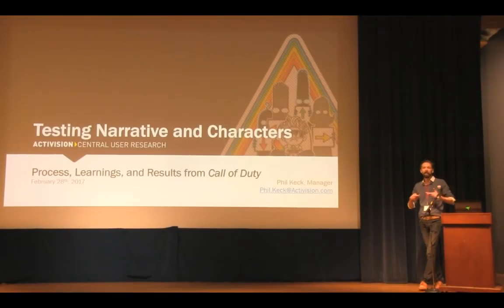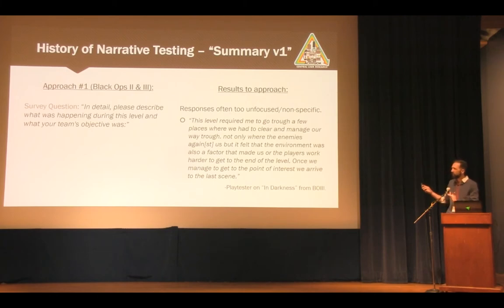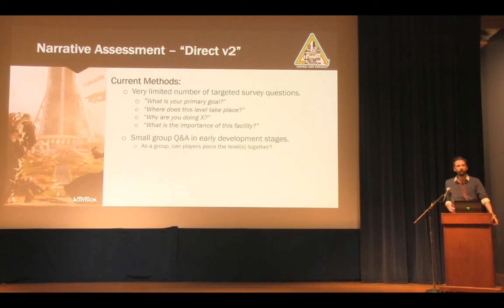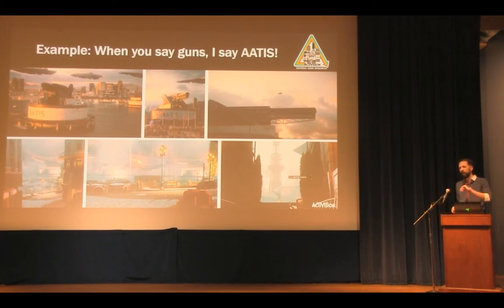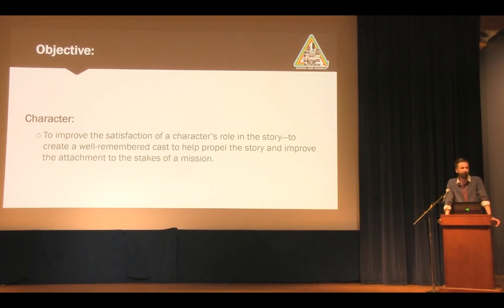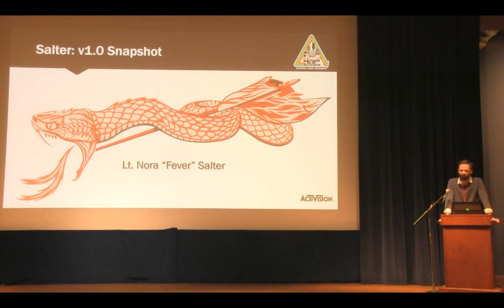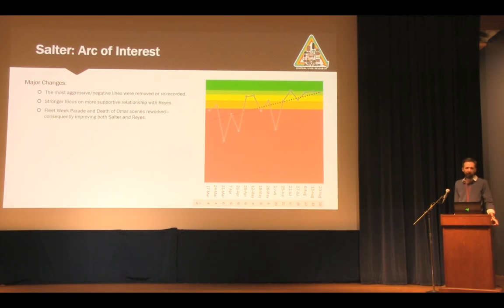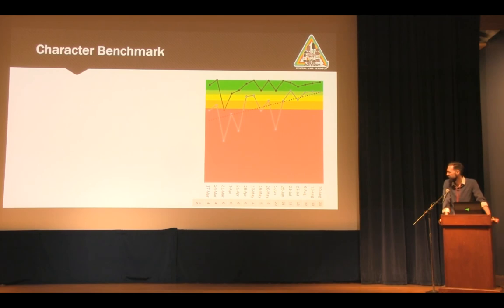Testing Story and Character: Process, Learnings, and Results - GamesUR US Conference 2017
Phil Keck (Activision)